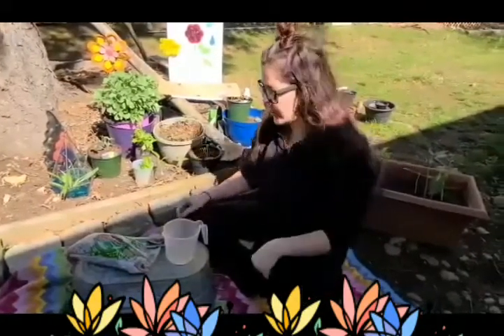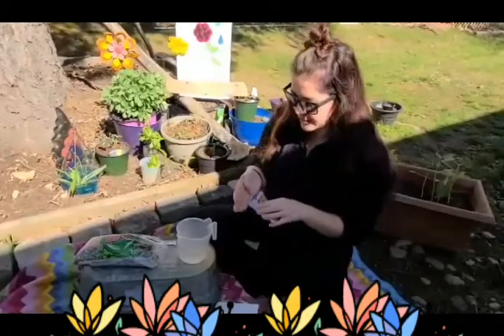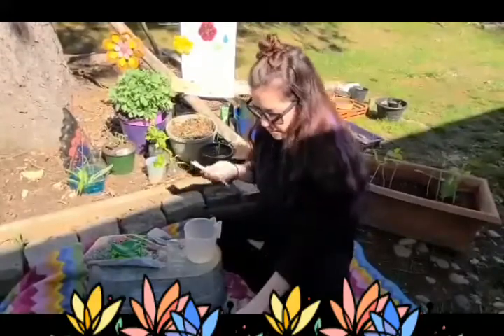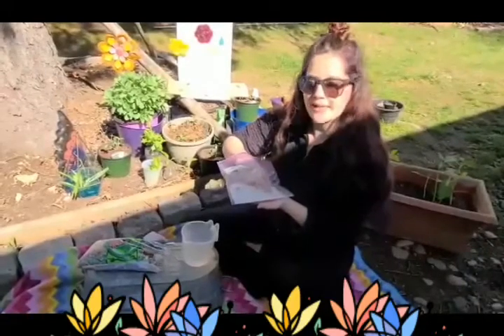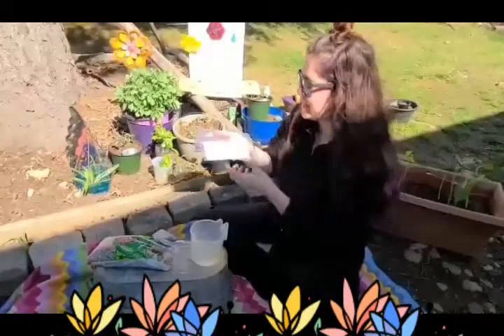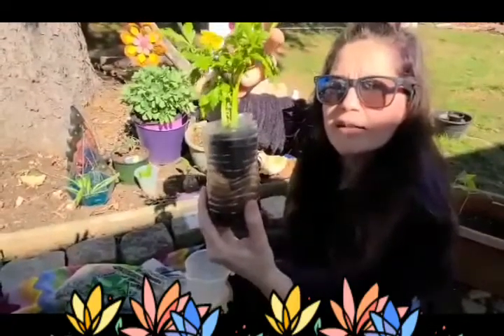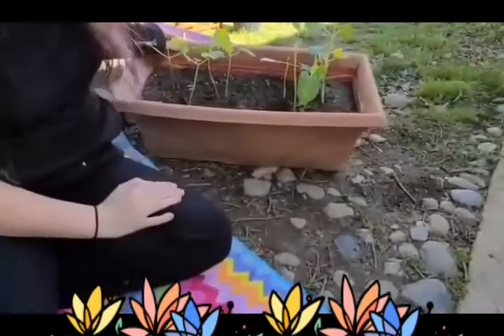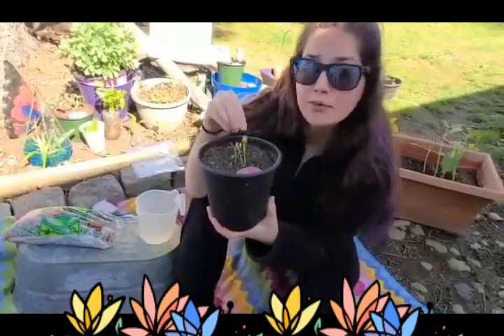Let's grow beans!